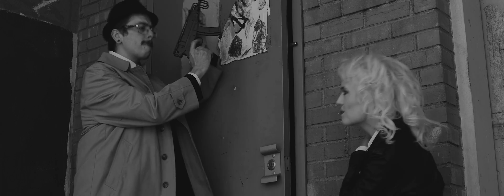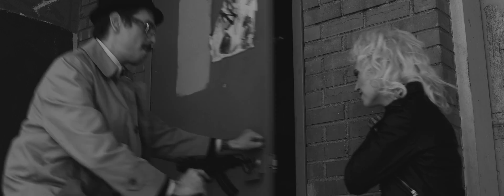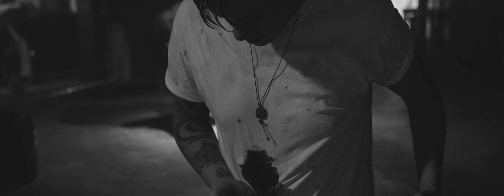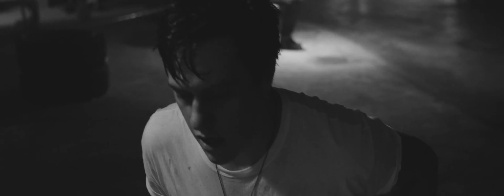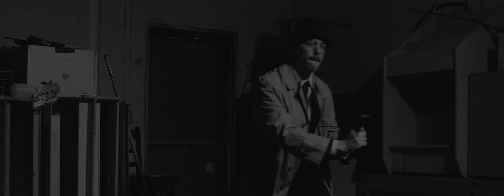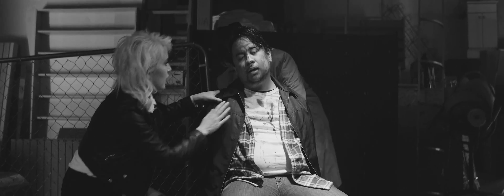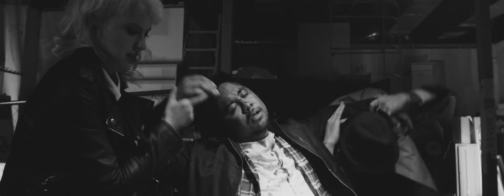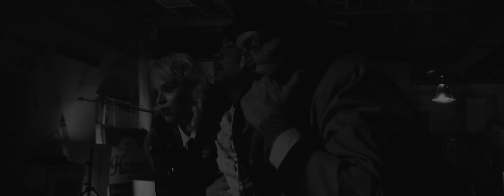Pout House - Star Player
Star Player written and performed by Pout House.
Recorded at Camera Shy Audio.
Video written, filmed, and edited by Thomas Helvenstine.
Filmed at Independent Records Downtown, Colorado Springs.
Stream The Nancy Demos on Spotify and all major platforms.